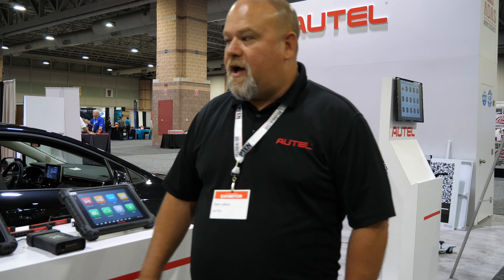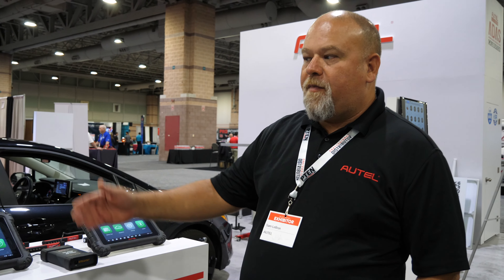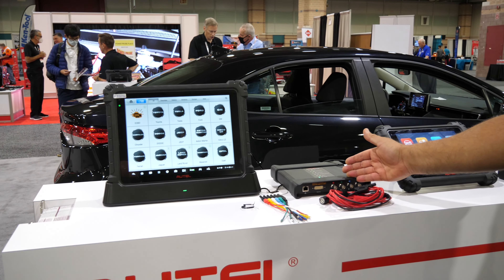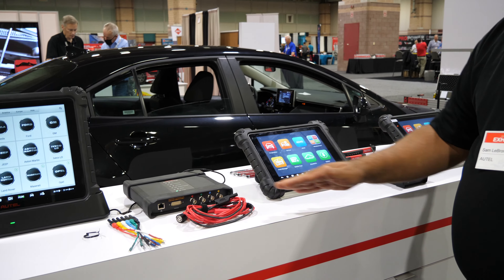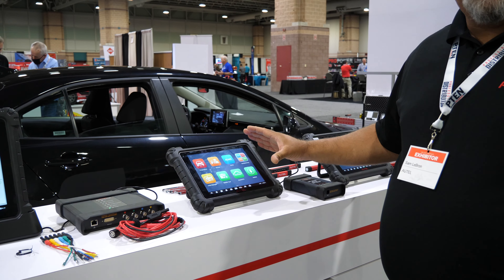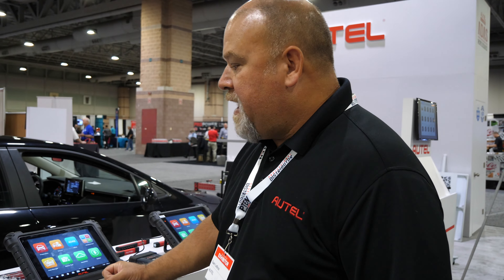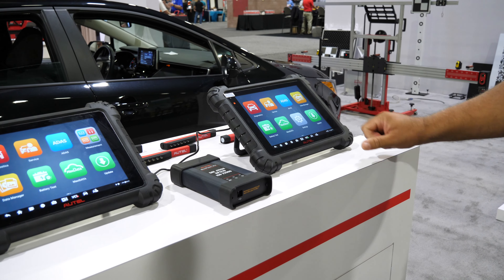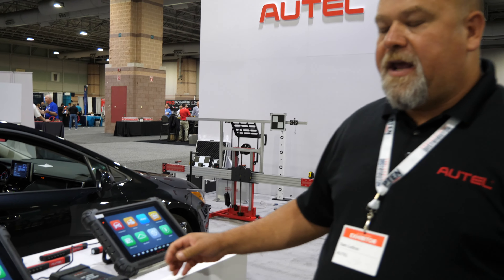Autel at the MEDCO Show 2021 - Ultra Series of Diagnostic Tablets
Sam walks us through the Autel Ultra Series of DiagnosticTablets at the MEDCO 2021 Show.